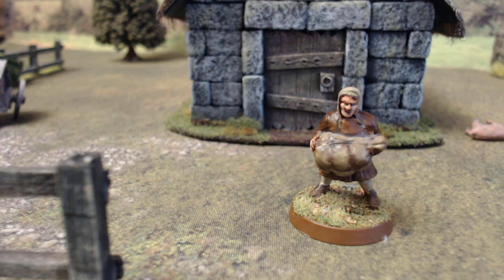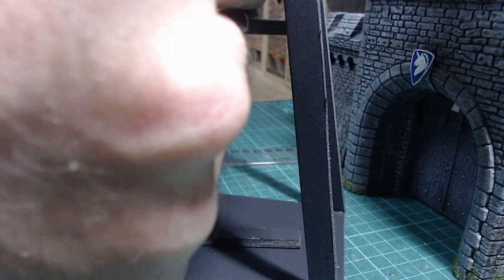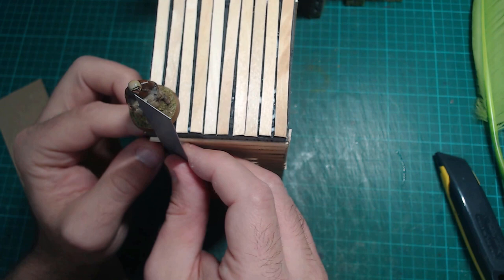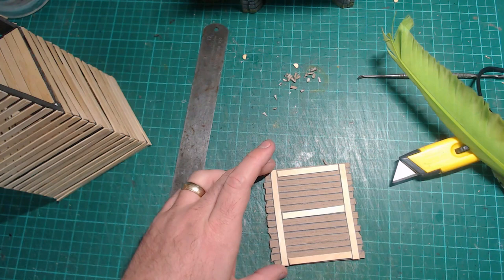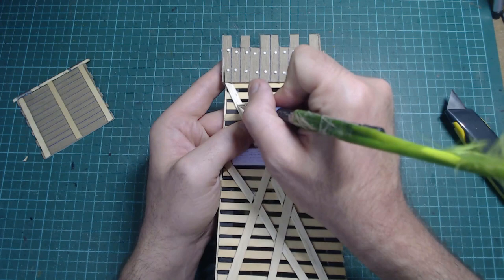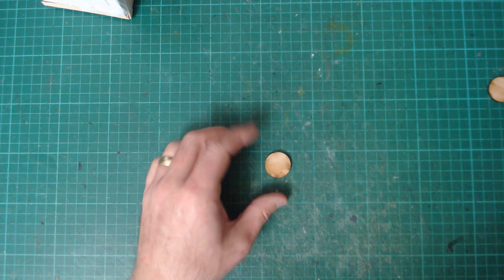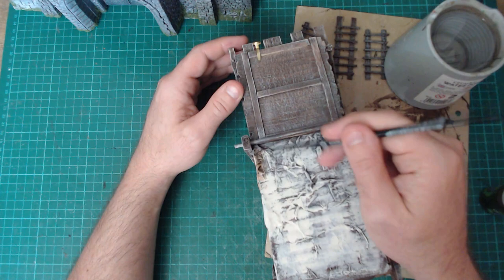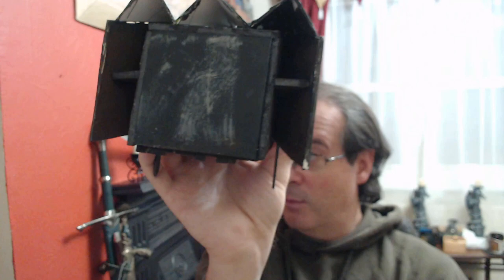Terrain Craft - Making a Siege Tower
In this terrain craft we make a siege tower for use in medieval and fantasy games. This is a request by a subscriber and was designed for use with the Warhammer Mighty Fortress.

PRODUCT LINKS:
ProWarm™ 6mm XPS Premium Insulation Board (1200mm x 600mm)

Grafix 12 x 12-inch Medium Weight Chipboard Sheets, Pack of 6, Natural Brown

Foam Board A3 size 297x420x5mm 5 sheets per pack

Balsa Wood - Large Bundle by DMF Products

10 x White Plastic Rod Round

Trimcraft Dovecraft Crafters Glue 300ml

Everbuild HV50 Stick2 Industrial Grade High Viscosity Superglue, Clear, 50 g

PEBEO 500 ml Studio Acrylics Auxiliaries Gesso, Black paint

PEBEO 100 ml Studio Acrylic Paint, Burnt Umber